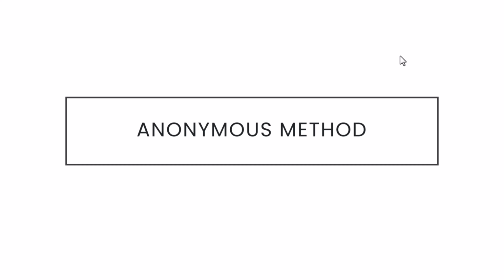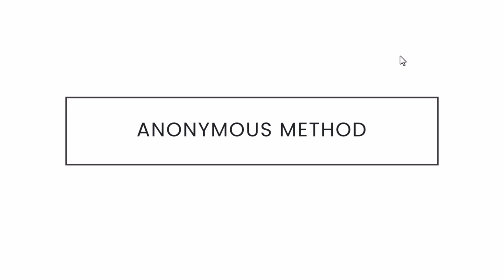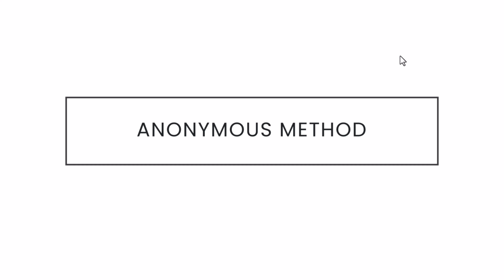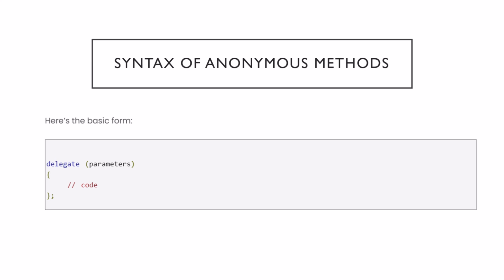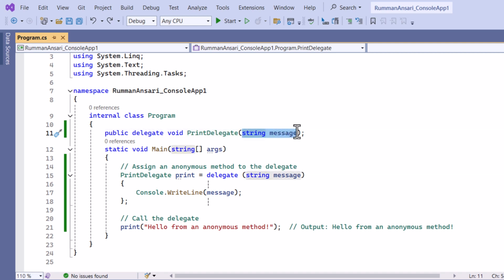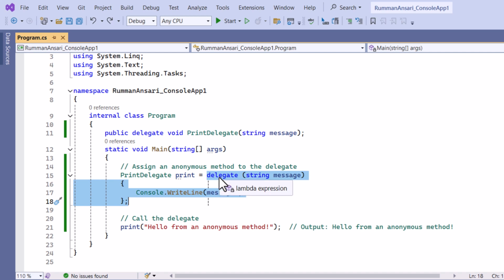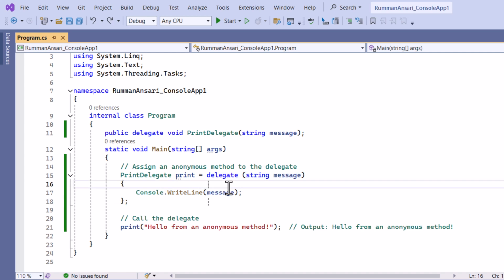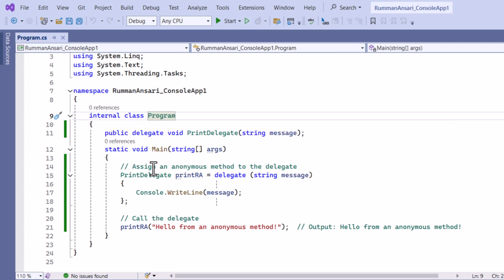Anonymous Methods in C#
Explore anonymous methods in C# and understand how they allow you to define inline methods without a name. This guide explains their syntax, usage, and advantages, helping you improve your code's flexibility and readability in C# programming.